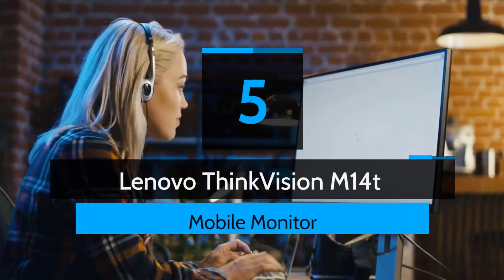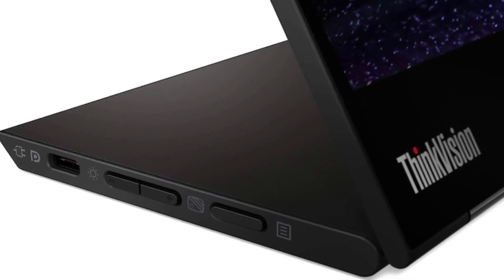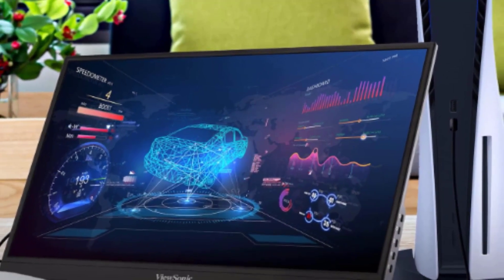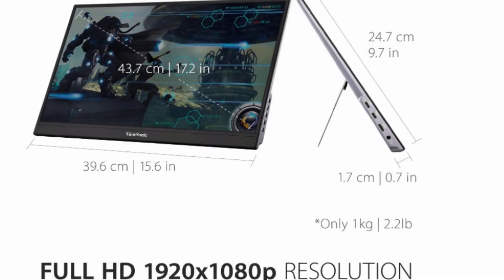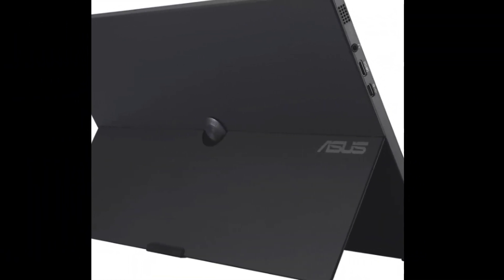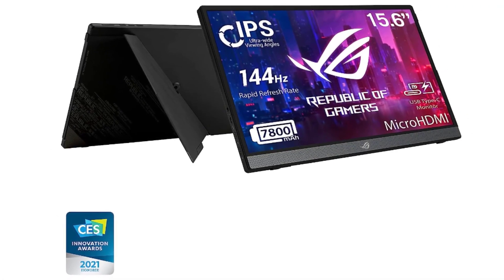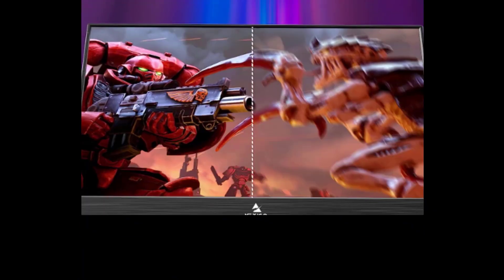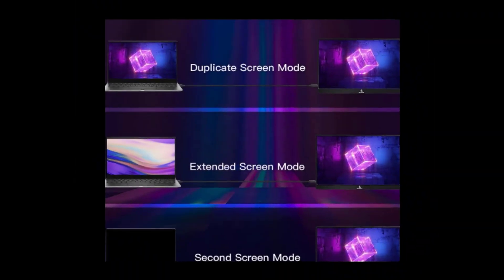The Best Portable Monitor In 2023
The Best Portable Monitor In 2023. Let's Checkout More On Top 5 Portable Monitor:

👉5. BLACK+DECKER -

👉4. Whynter Portable Air Conditioner -

👉3. Costway Portable Air Conditioner -

👉2. Vshow Personal Air Conditioner -

👉1. EdgeStar Portable Air Conditioner -

In this video, we make new research on the top best Portable Monitor. This list includes budget & affordable Portable Monitor from various brands. I made this list based on my personal opinion and I tried to list them based on their price, quality, durability and more.

We conduct extensive research on all the Portable Monitor Design of the market and cherry pick the best of the bests for you. The research takes the durability, reliability and also the customer feedback into account. The history and the reputation of the manufacturer is checked and we used the products ourselves.

After all the research, comparison and testing of different products we were finally able to pick the Best Portable Monitor for you. A lot of time and effort were invested behind it so that you can have the best possible experience using them and stay tension free.

We picked the best Portable Monitor. Out of them, the top 3 are specially recommended for their pure class. So, leave the research work up to us, save your time and energy and pick your favorite one from here.